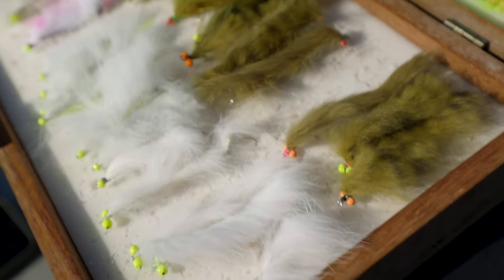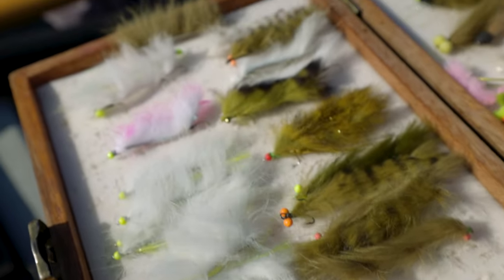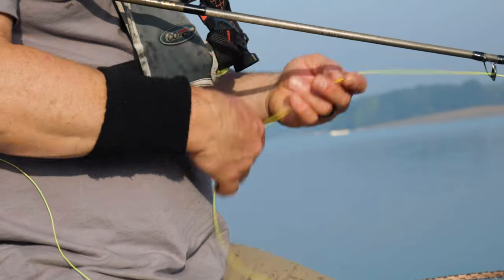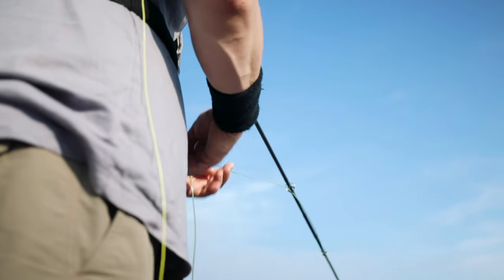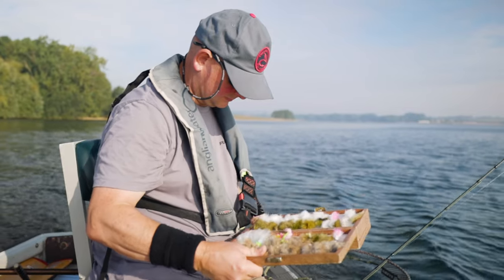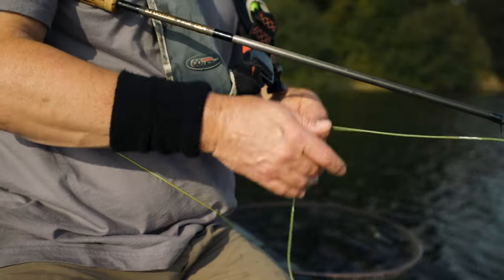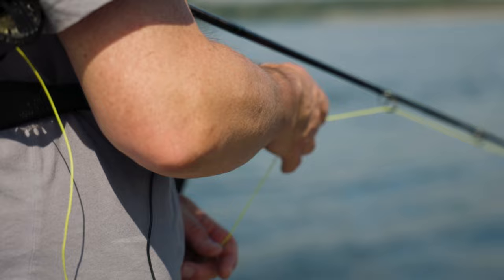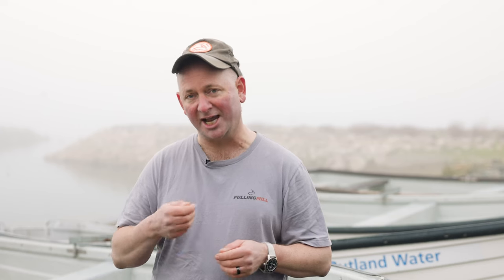Fishing Snakes on Stillwaters with Rob Edmunds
If you're interested in fishing lures on stillwaters and reservoirs, snakes are one of your best options. In this video, stillwater expert and competition angler Rob Edmunds walks us through when, and how to most effectively fish them.
To see what flies are hot on stillwaters right now, head to our